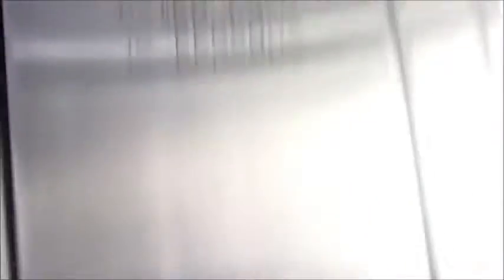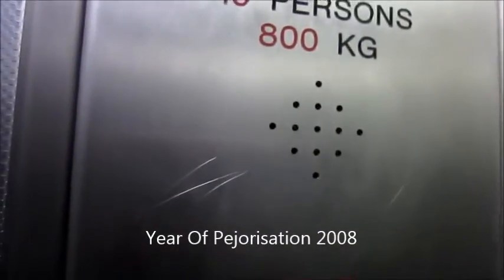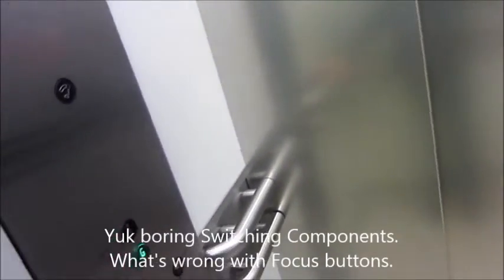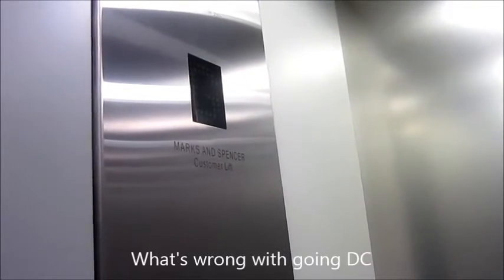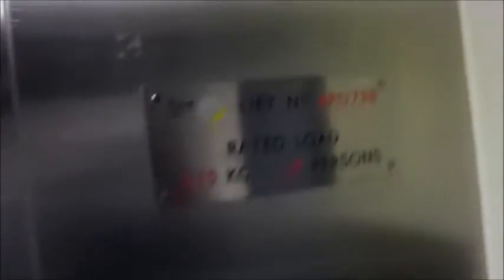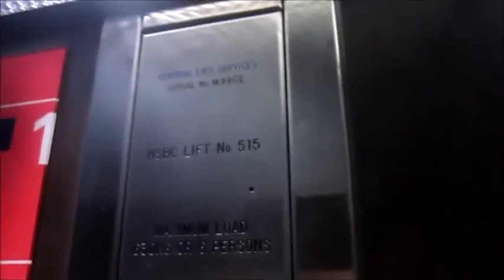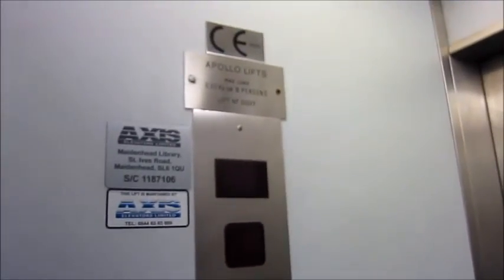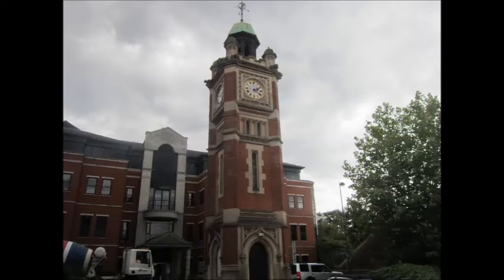Maidenhead: Odeon, Nicholson, High Street, Sainsbury's, Magnet Quarter, Library, Town Hall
1: 2nd-generation Ecodisc with KSS420
2: generic (Elevation Lift Services) with M-10
3&4: unknown (possibly Furse or Bennie) modernised by generic with US91-EN
5: unknown modernised by Kone with KSSD20. This lift sounds like the motor has been refurbished, incorporating some ecodisc technology, but not completely replaced.
6: generic (Oakland) with US90-15.
7: unknown.
8: generic (Tecno) with DMG.
9: futuristic ThyssenKrupp with Switching Components.
10: Furse modernised by unknown generic with US89.
11: generic (Central Lift Services) with US90-15.
12: 1st-2nd-generation transitional Ecodisc with KSS520.
13: 1st-generation Ecodisc with Dewhurst US100.
14: Evans hydraulic with Dewhurst Compact 1.
15: generic (Axis) with unusual buttons.
16: generic with US91-EN.
 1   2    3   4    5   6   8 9,14&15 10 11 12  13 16
                                                                 ¦7| | 7¦
                                                                 ¦6| | 6¦
¦1| ¦1|  |2¦ |  |  |1¦ |1¦ ¦1¦     ¦1|      |U¦ | 1¦   |  | | 1¦ ¦1|
|  | |   | |   | |  |  |  | |  | |  |      |  |      |  | |M¦   |  | |M¦ |  |
¦0| ¦G| |G¦ ¦G| |0¦ ¦G| ¦0¦     ¦G|      |L¦ |G¦   ¦0| | 0¦ ¦G|
                                                          |B¦